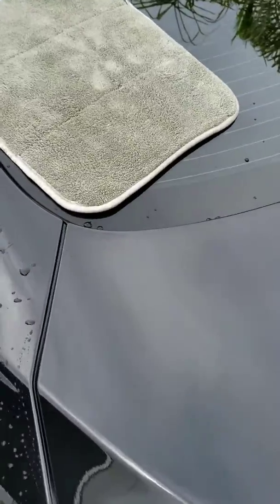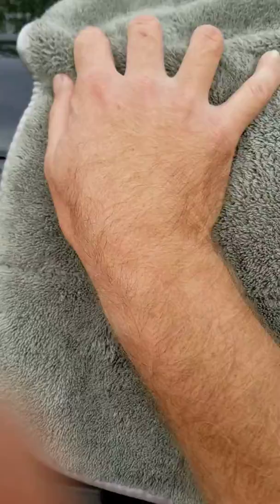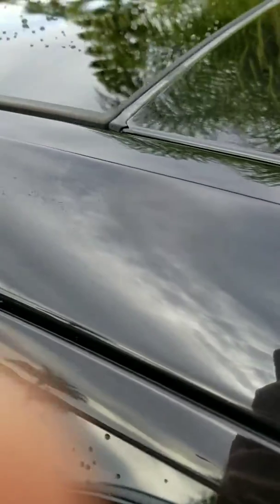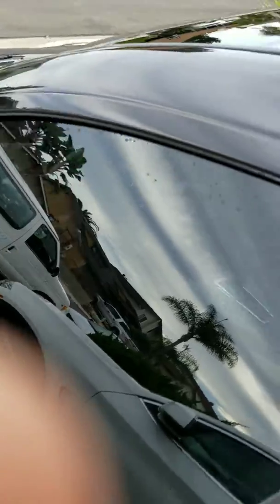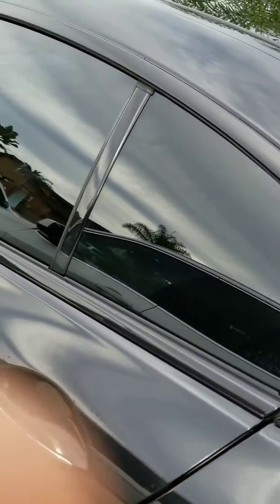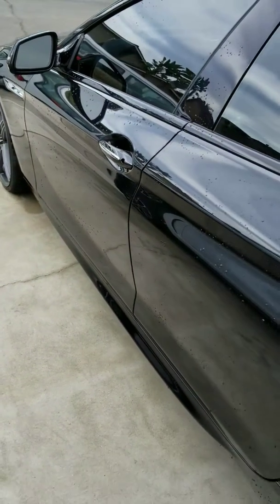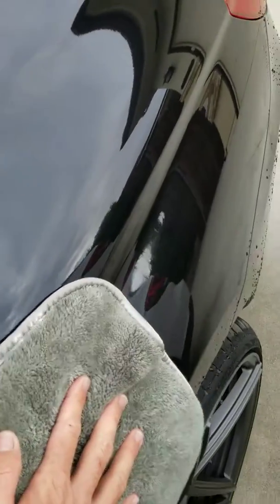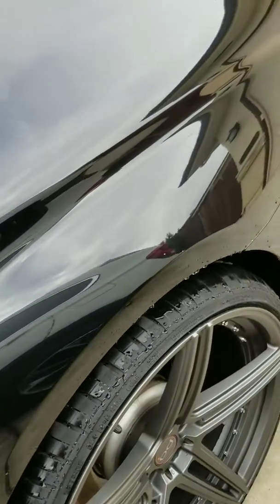How to dry your vehicle properly by F.S. Detail part 1